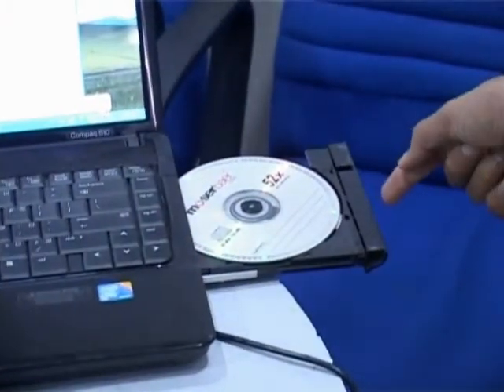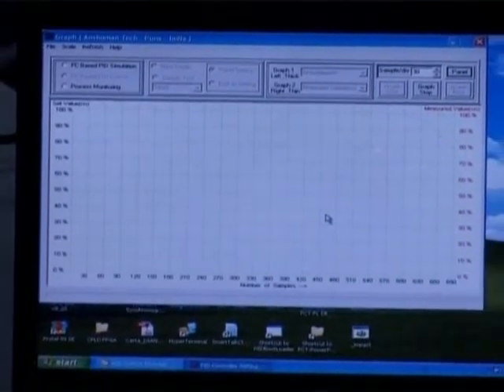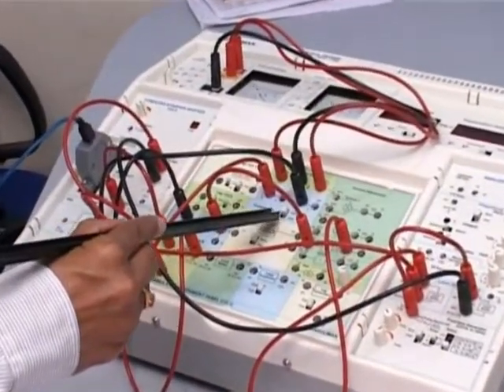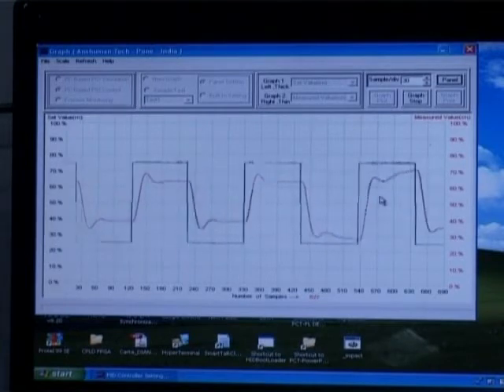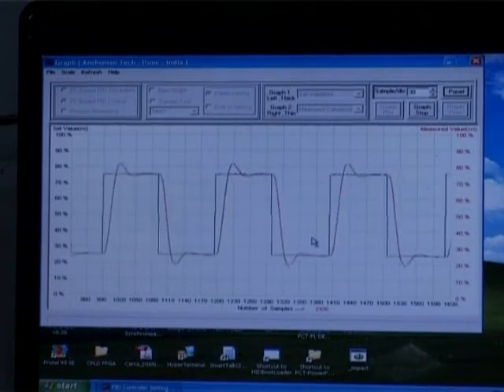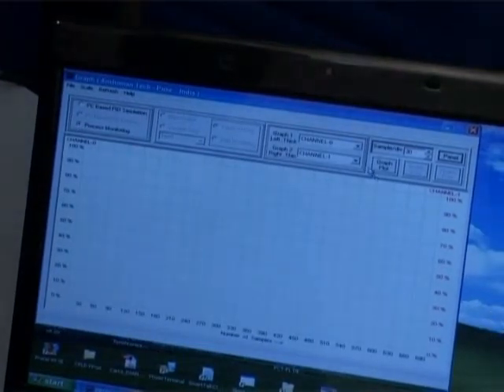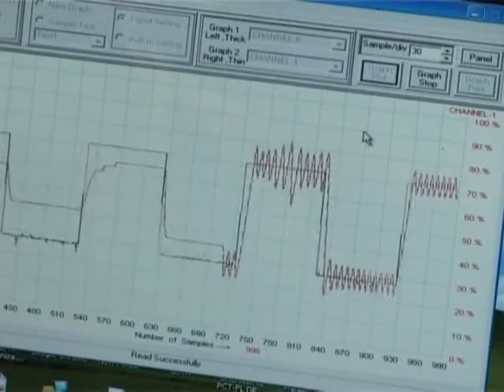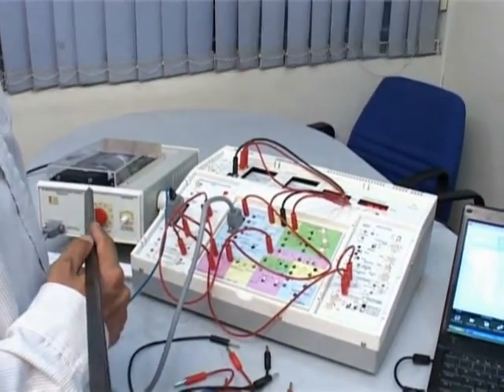XPO-PID DEMO.flv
control trainer